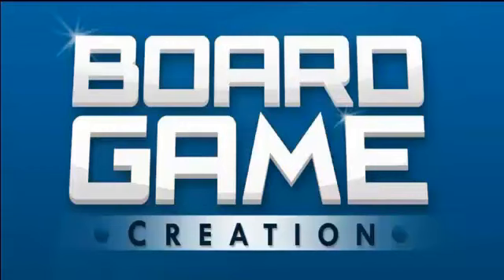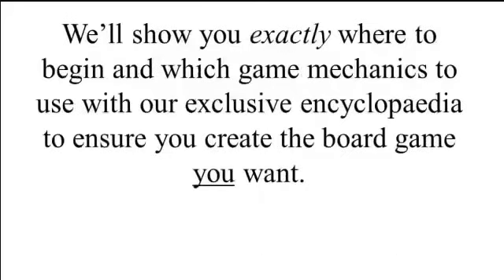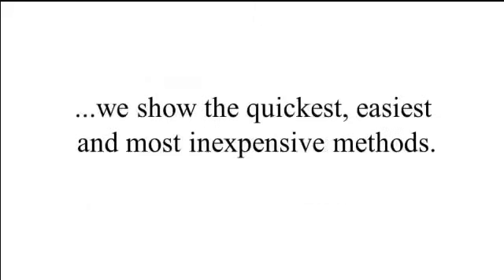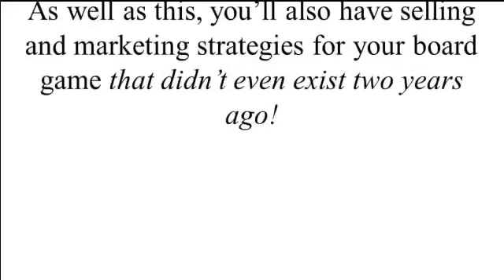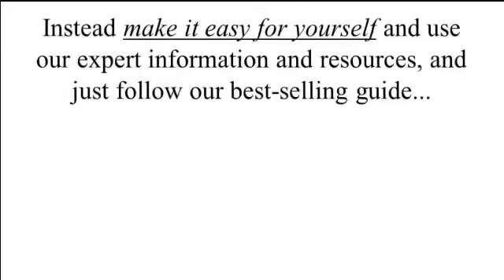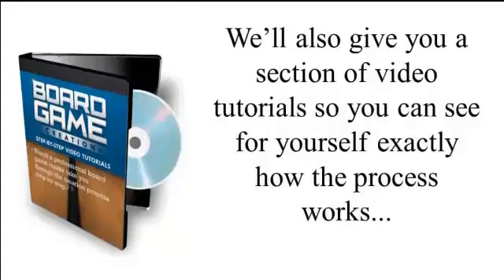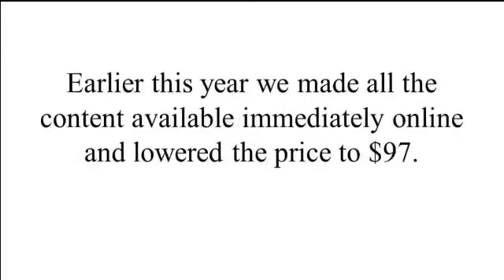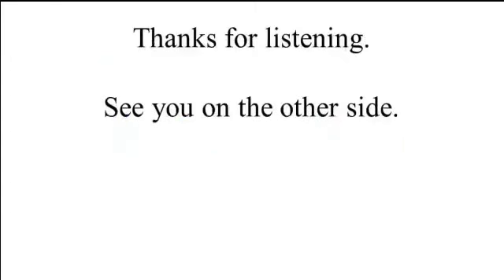Board Game Creation -- Design, Create and Publish your own Board Game today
Learn the process of designing, creating and selling your very own board game...
Whether you're a board game design beginner or veteran... for virtually no expense AND using the secrets of the industry masters!